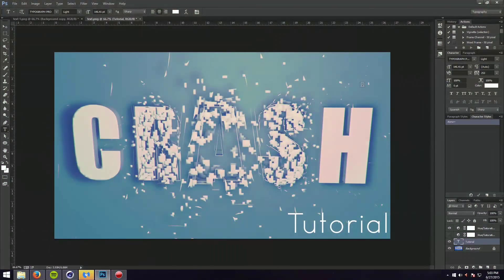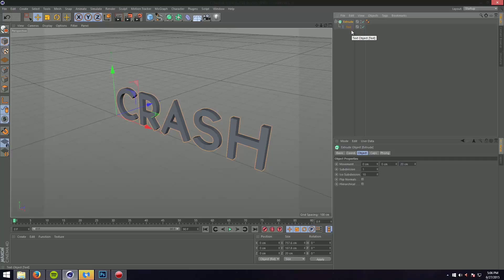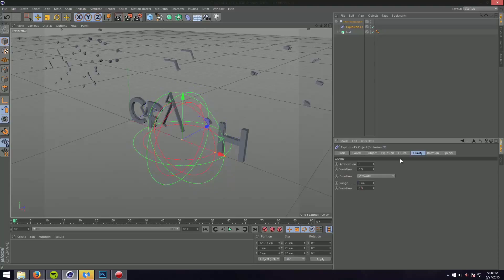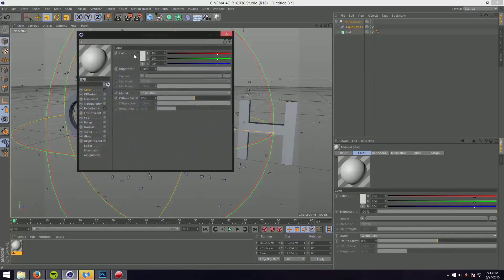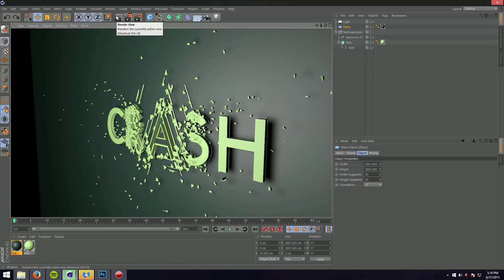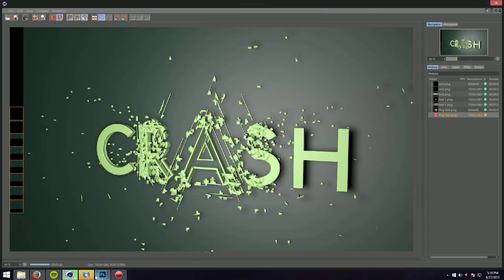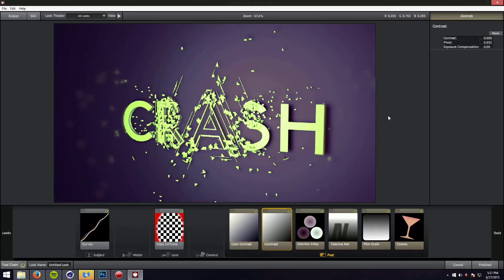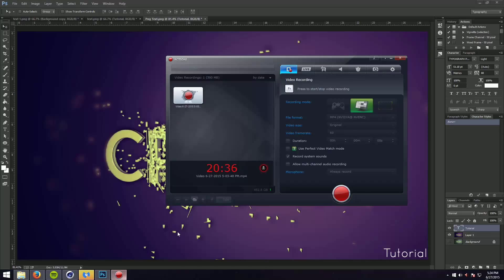3D EXPLOSION TEXT EFFECT | Tutorial | Cinema 4D & Photoshop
When we reach 50 likes I will release secret download and tutorial files.

Learn an easy way to make a awesome 3D text effect in cinema 4D and Photoshop. Learn how to use the explosion FX in cinema 4D and Photoshop to spice up things with your work.

Sorry I haven't uploaded in a long time. I just got on holidays today. I ACED my exams!! Thank you so much for all the support. I hope you have a wonderful day and enjoyed the content I gave in this video.

☢ Design On ☢
EPIC EXPOSION 3D TEXT EFFECT | Tutorial | Cinema 4D & Photoshop